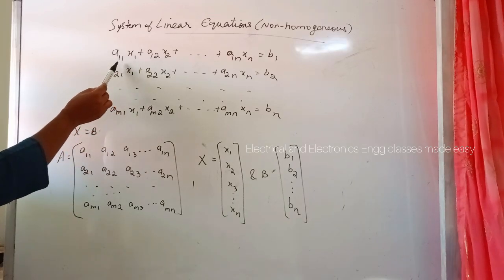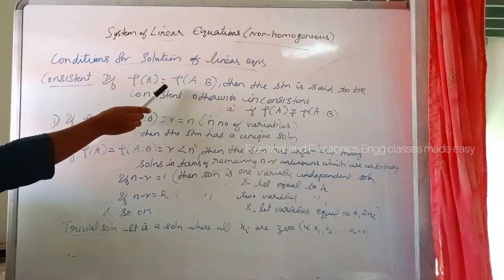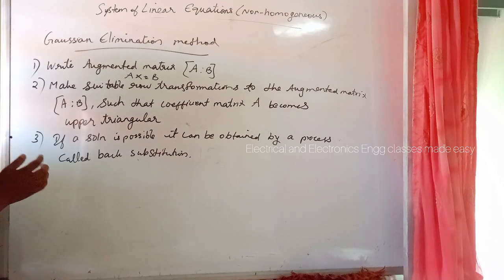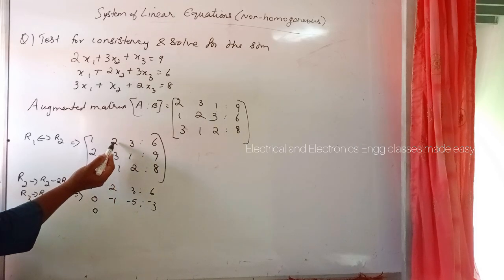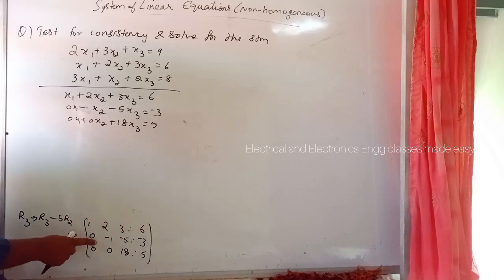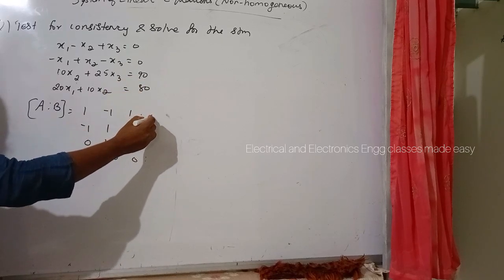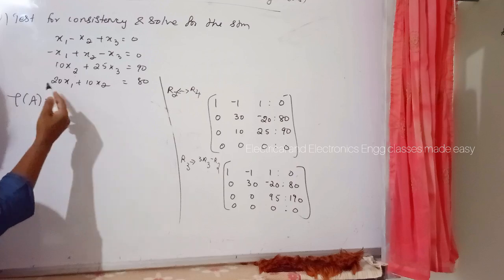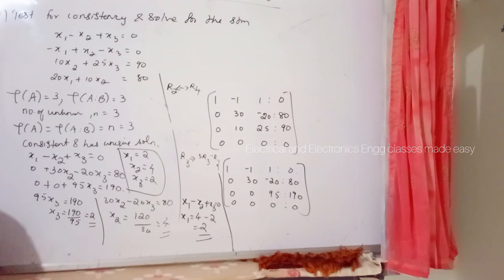Solution of system of non- homogeneous linear equations by Gauss Elimination method, Part 1